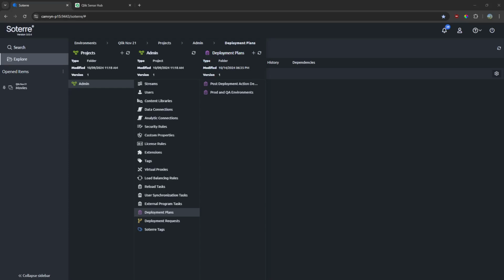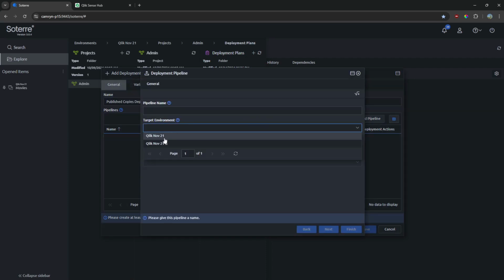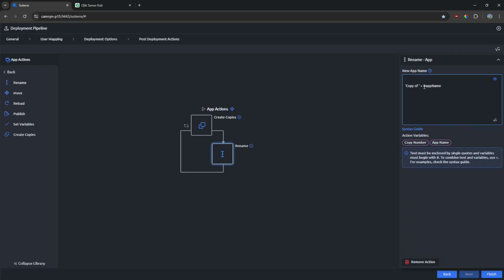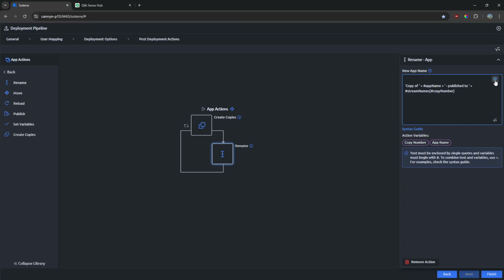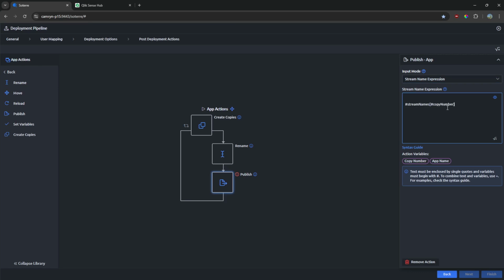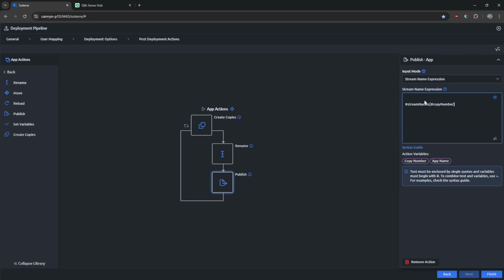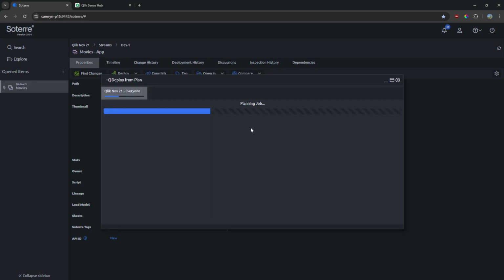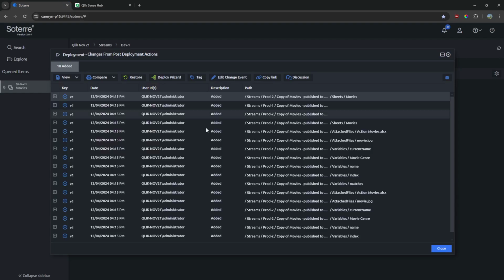Soterre 3.0 - Post Deployment Actions (Publish to Variable Streams)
Easily create copies of Qlik Sense apps and publish them to different streams.